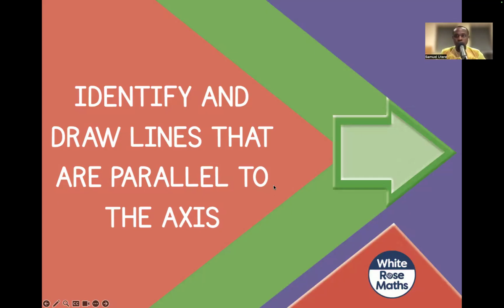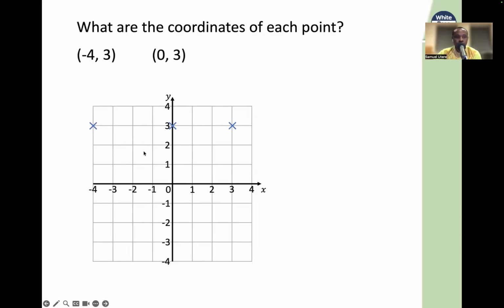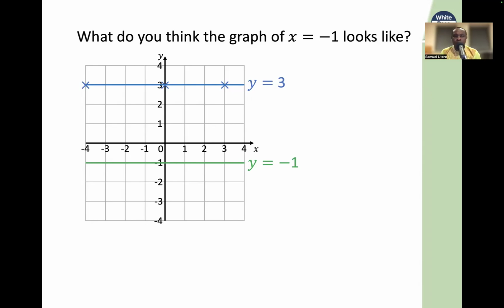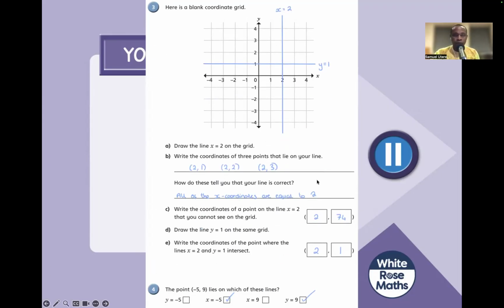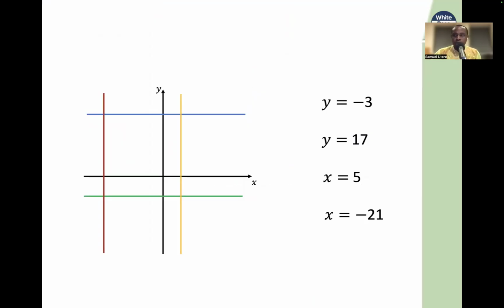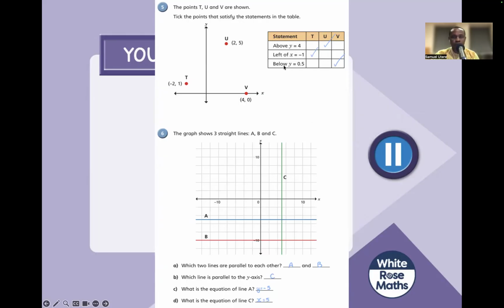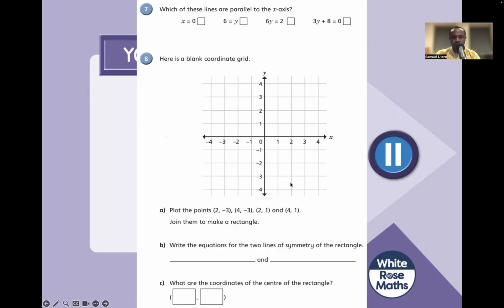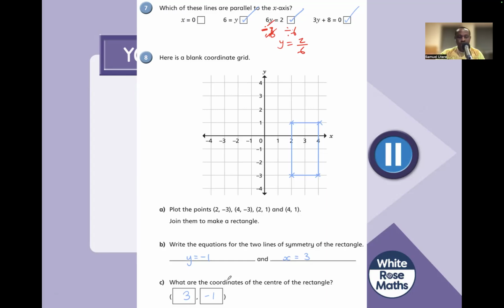Identify And Draw Lines That Are Parallel To The XY Axes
Welcome to Block 4, Lesson 2! In this tutorial, we focus on working with the "cartesian coordinate system" and drawing lines that are parallel to the "x y axis". We'll review "plotting points on a coordinate plane" and explore concepts like "perpendicular lines" to solidify your understanding. This video provides essential "math" skills for your learning journey.